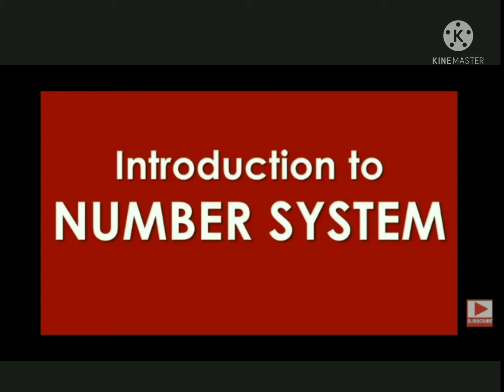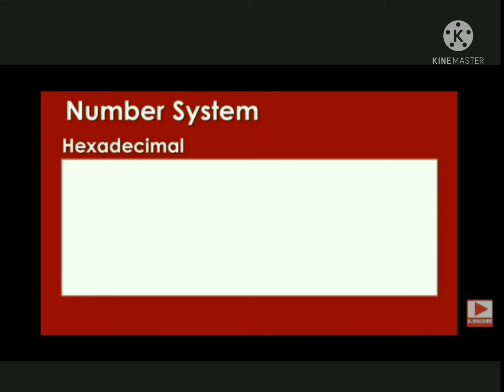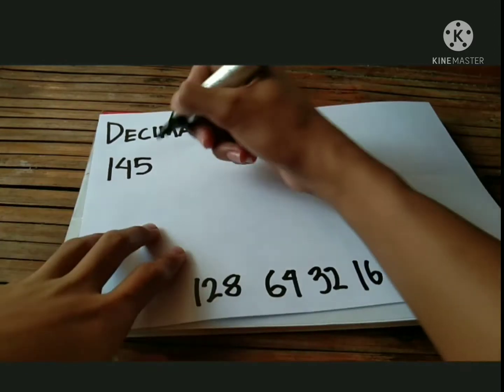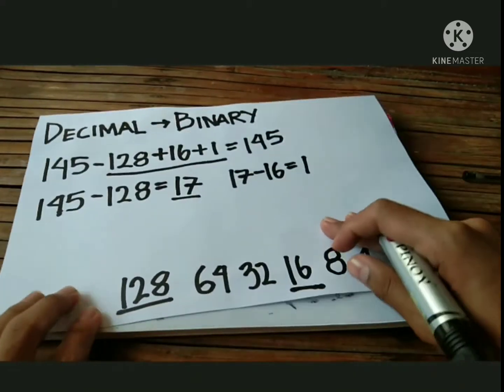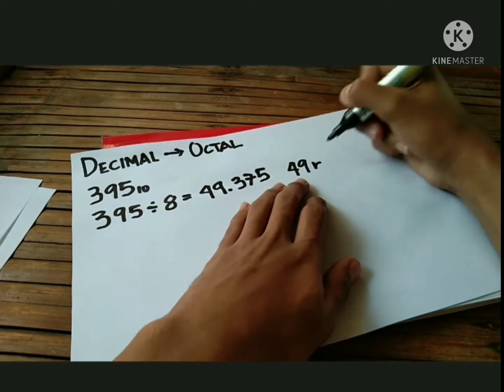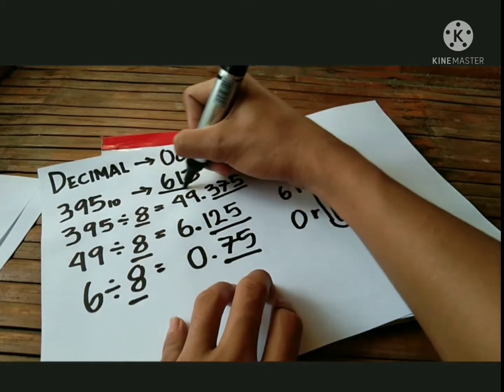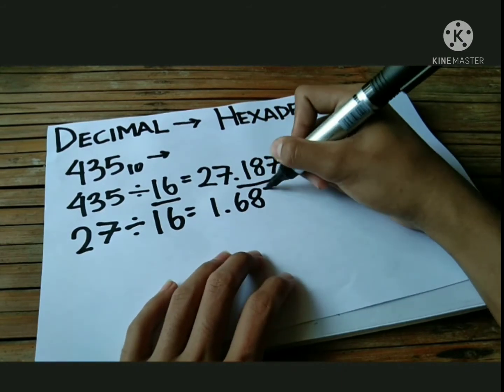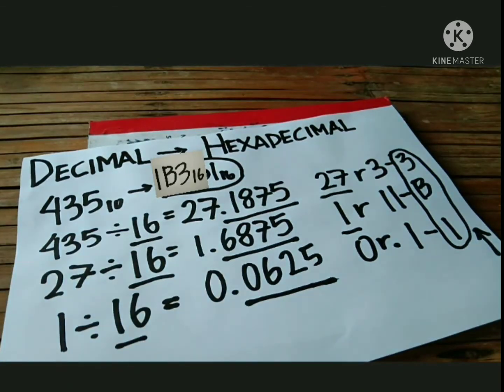How to convert Decimal to Binary, Octal and Hexadecimal Vice versa